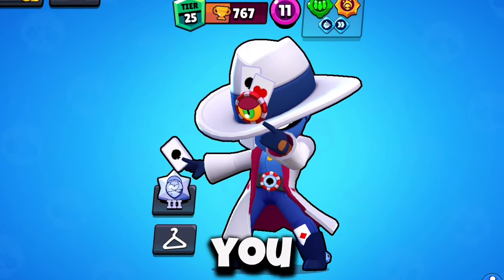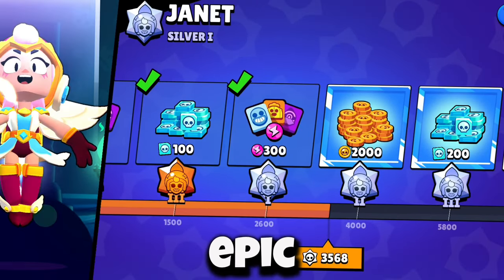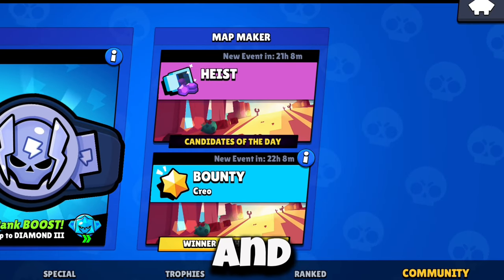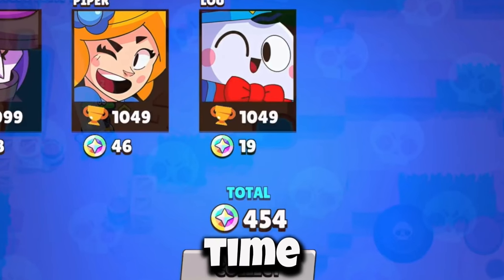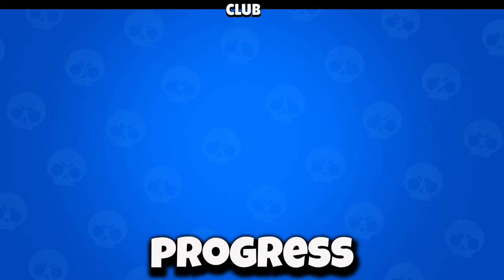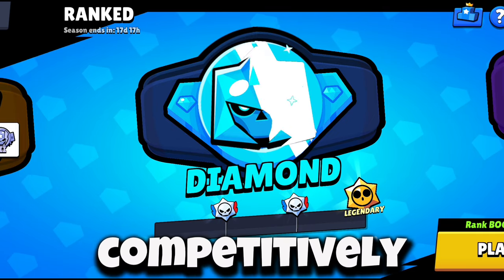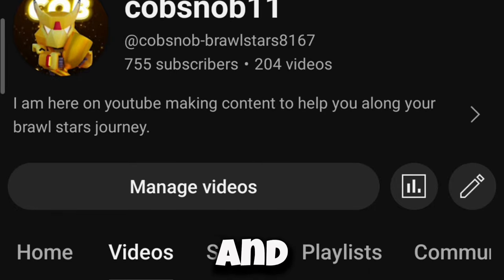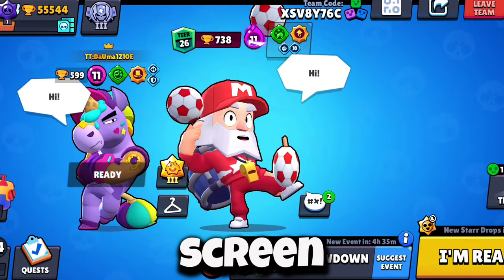the ULTIMATE brawl stars UNLOCK guide! ✅ (2024)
this brawl stars beginners guide in 2024 will teach you EVERYTHING! from getting every brawler to your favourite skins very fast!